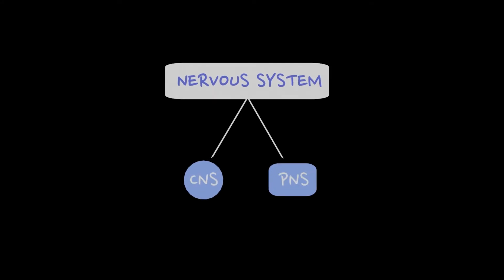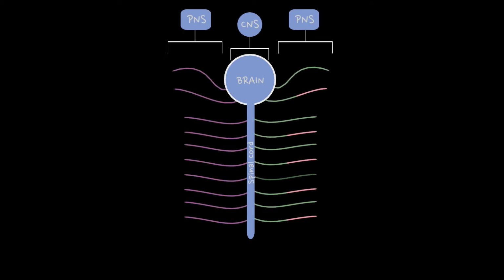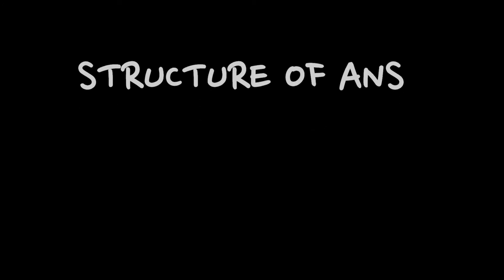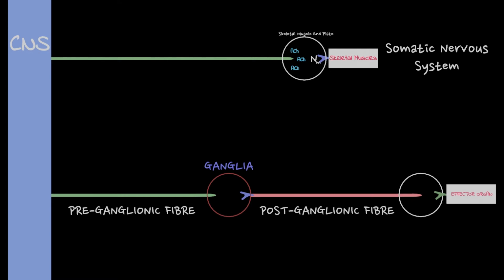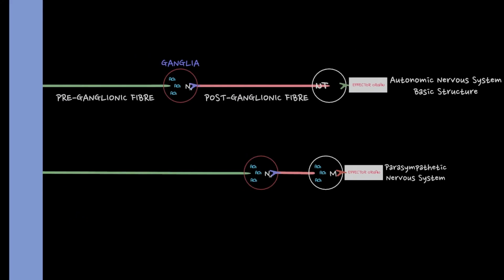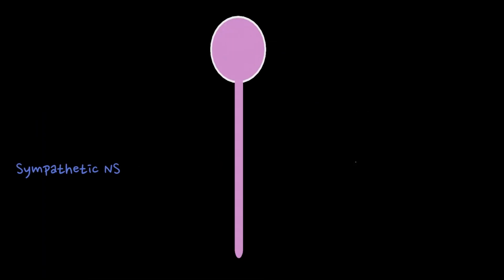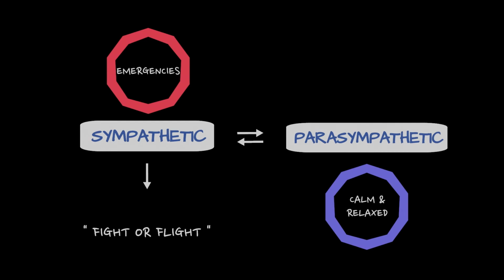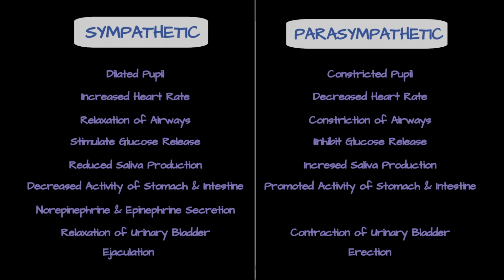The Autonomic Nervous System Simplified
Hello guys. This video is on the Autonomic Nervous System Simplified

Please watch this entire video to get the complete idea.